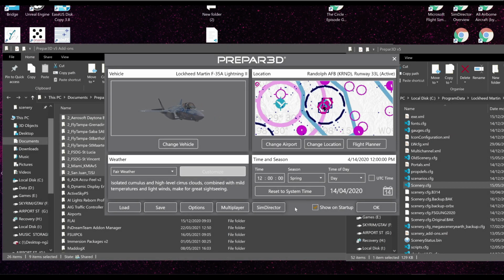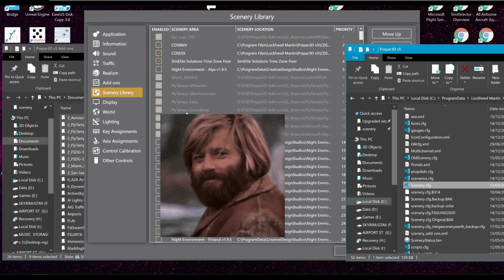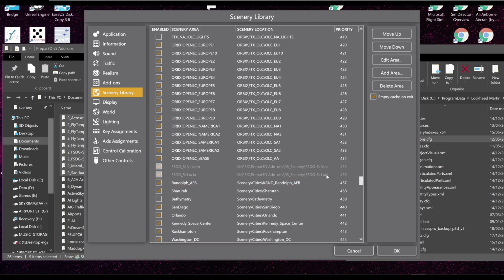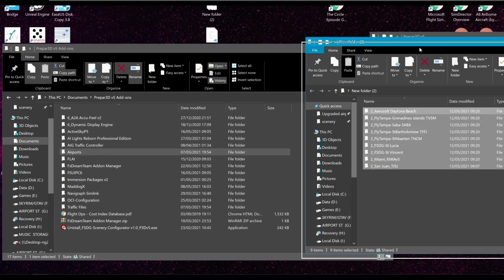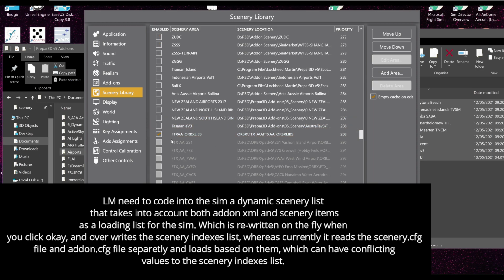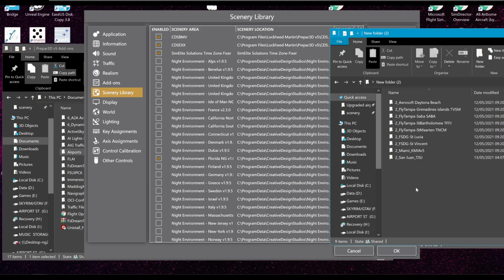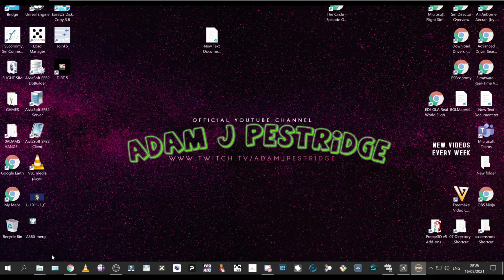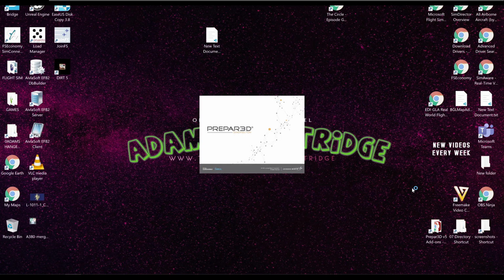P3Dv5 | HOW TO FIX A SIM THAT WONT LOAD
PLANS FOR THE FUTURE:
2021:
- 4tb SSD Drive replacement and 4tb SSD additition
 - Begin Building Beast PC - 2tb Hard Drive Ordered
2022:

My PC Hardware Specs:
Installed Memory: Crucial 2x 16GB DDR4 Core Speed 2400 32Gb